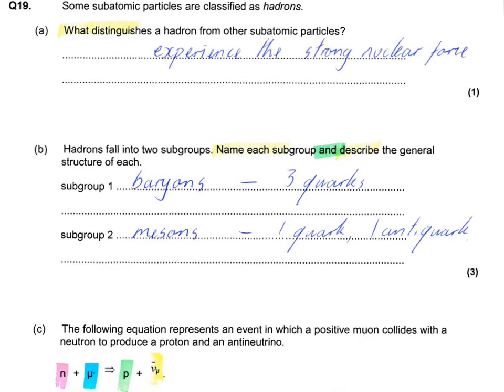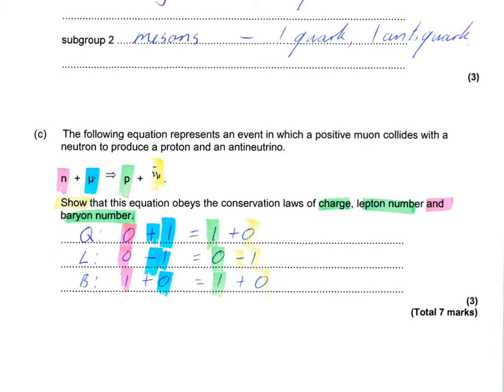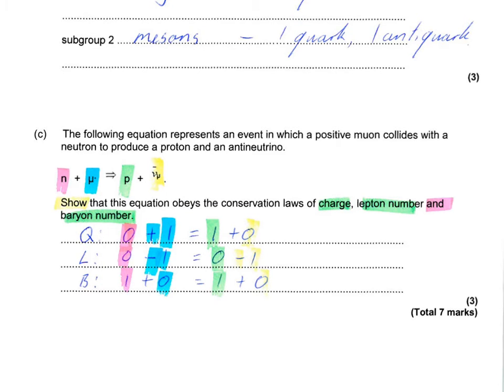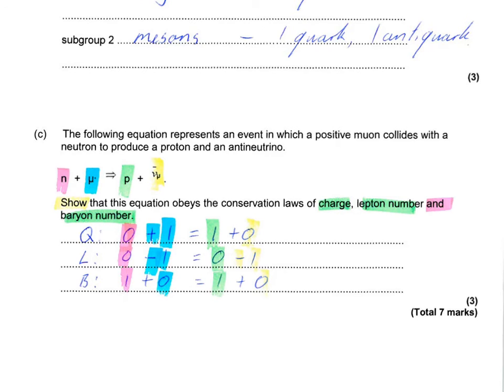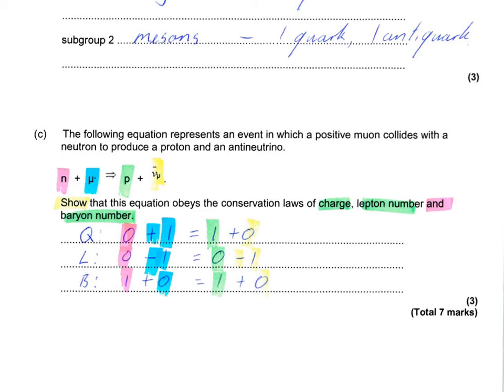Particles Q19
Description